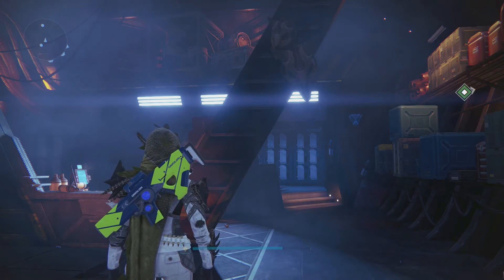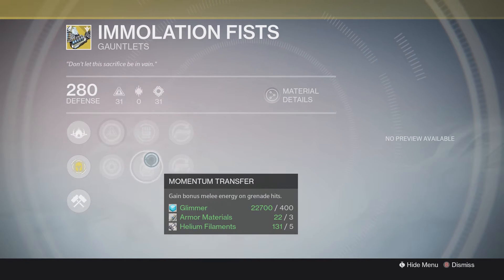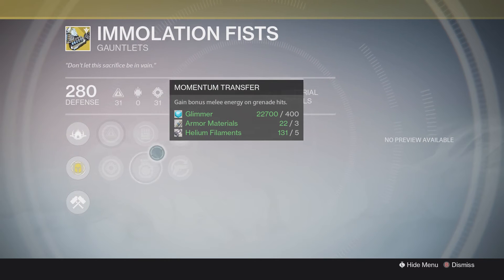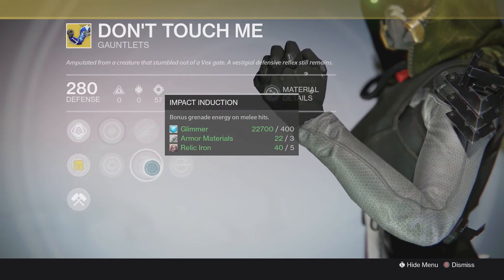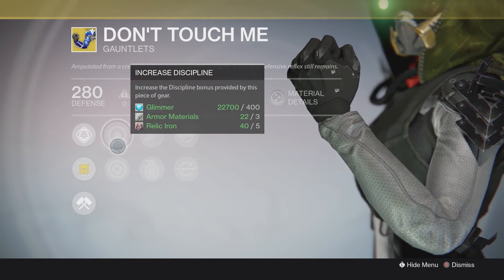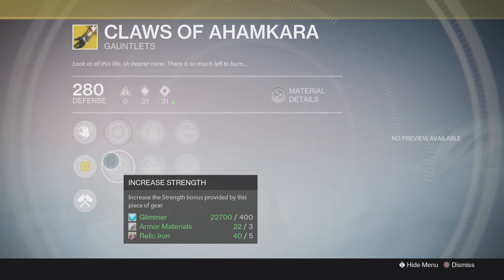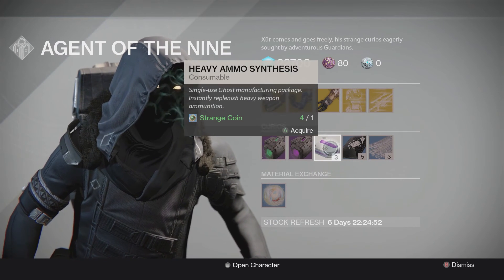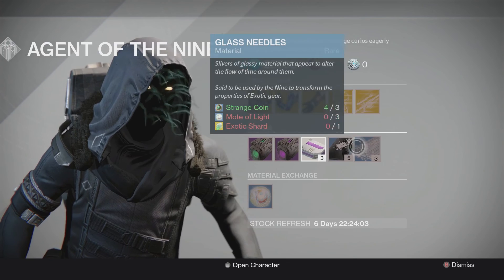Destiny Xur Location and Exotic Armour | Weapons for Week 20/11/2015 - 22/11/2015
Xur is back again selling exotic armour and weapons. I will give you a full break down and review on the items and let you know what my suggestions are!